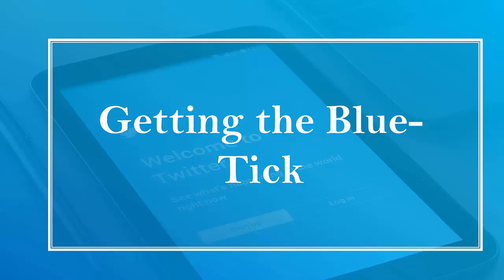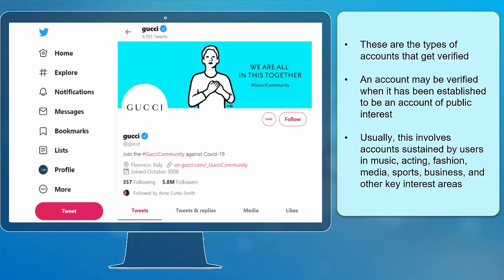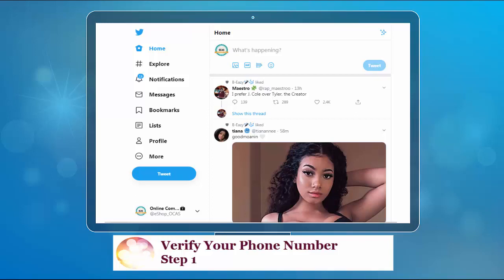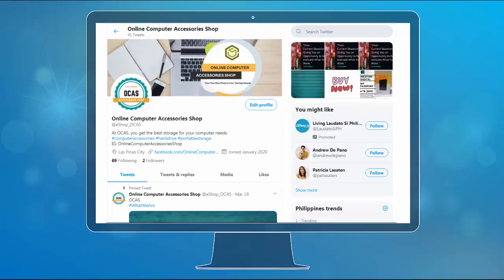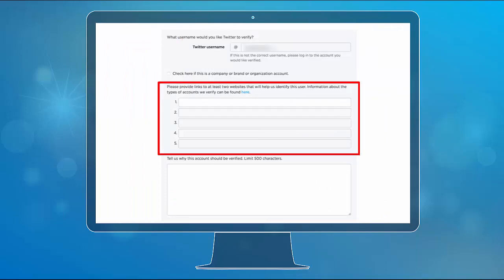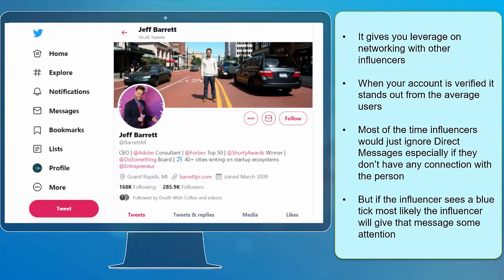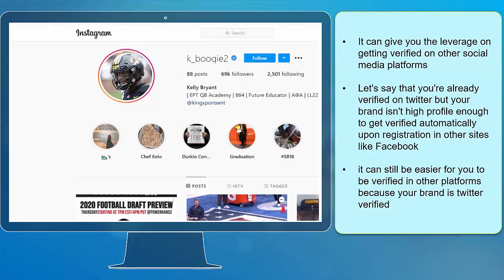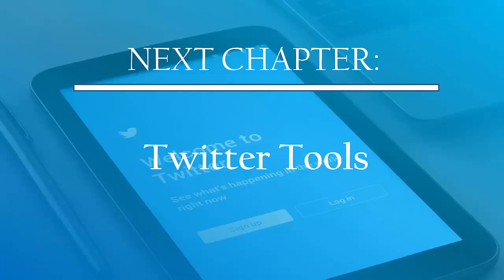How to Get the Blue Tick in Twitter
Getting the blue tick in twitter
Educational Videos for FEE